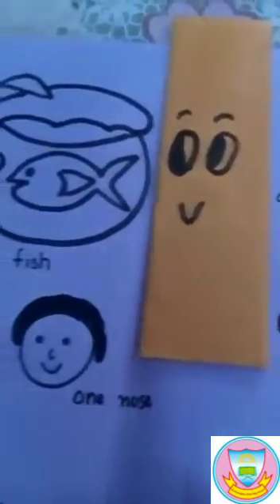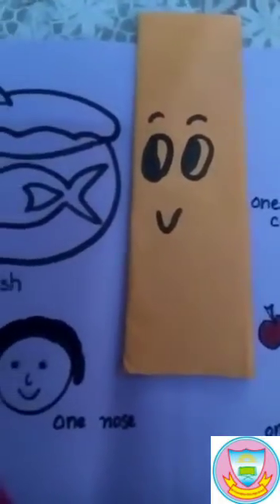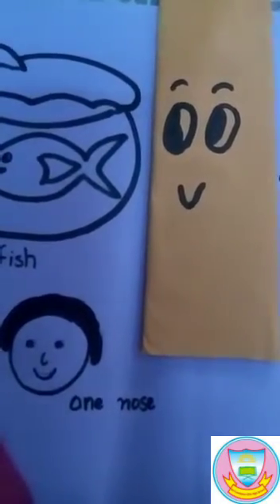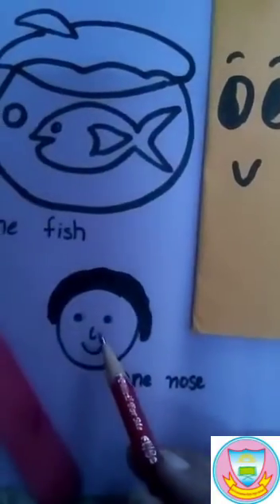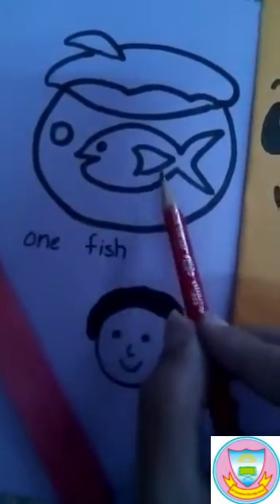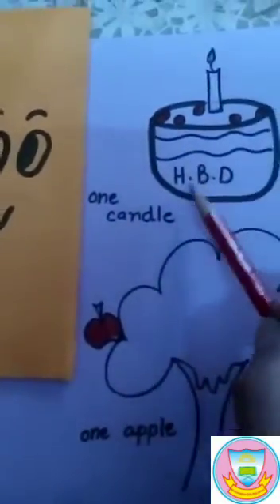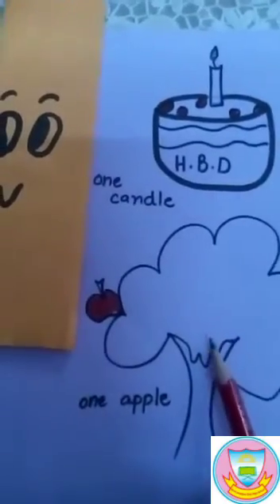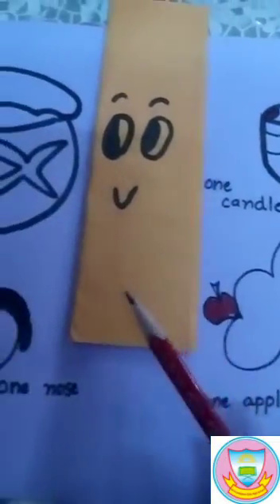Play group first lecture of Maths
Concept " 1 "